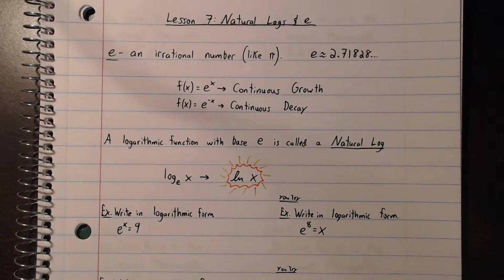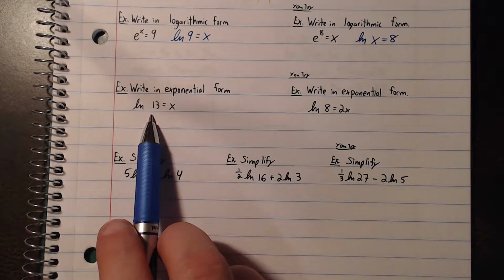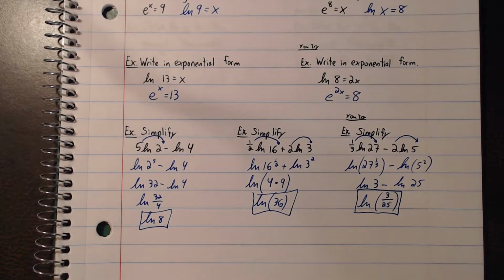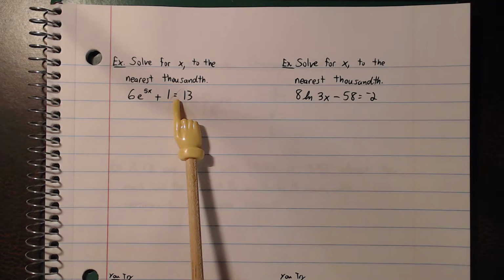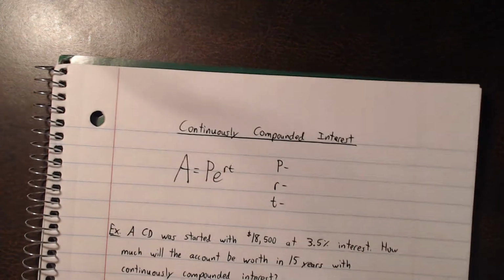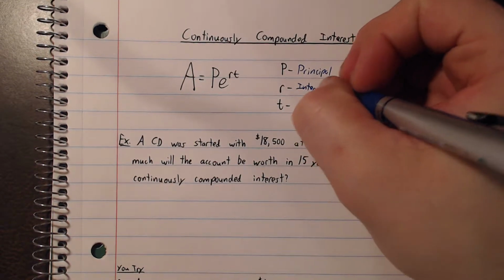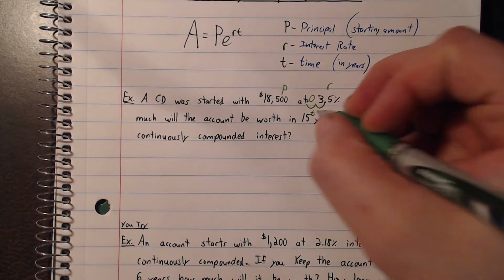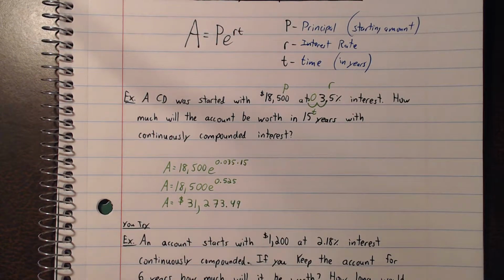Lesson 7 Natural Logs and e